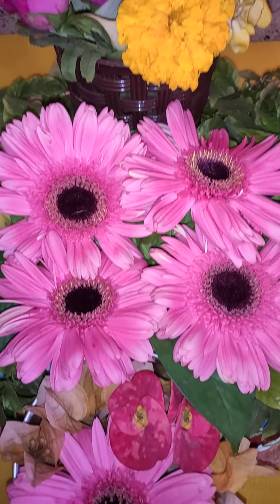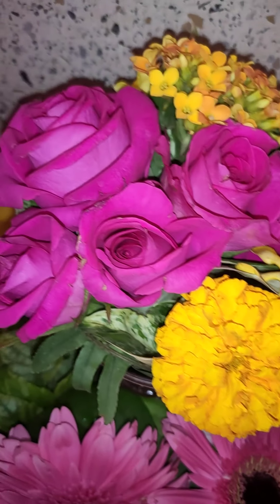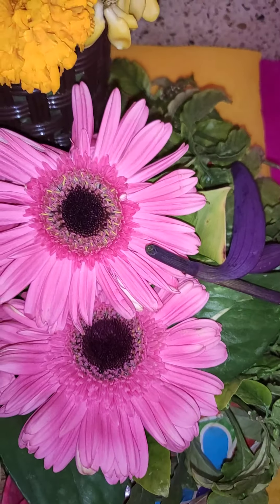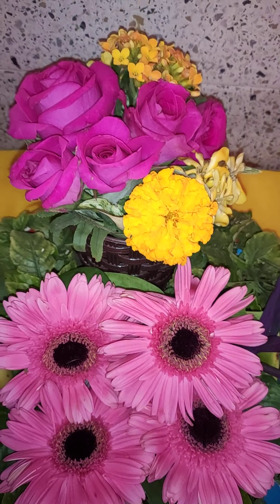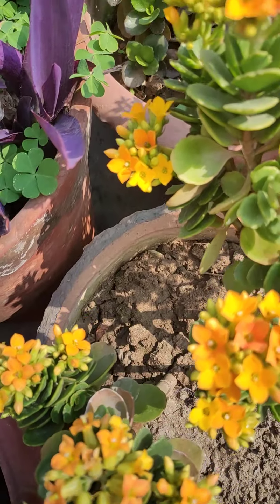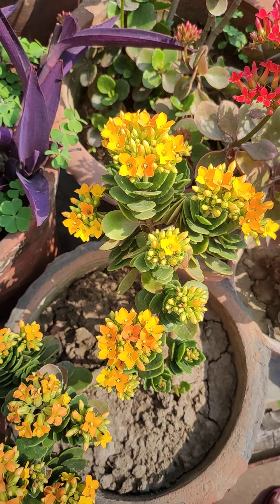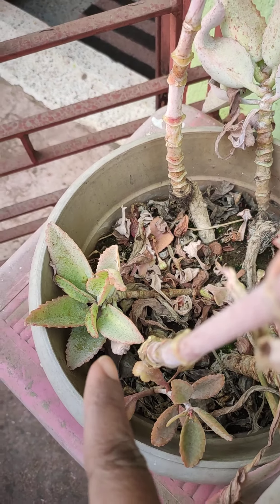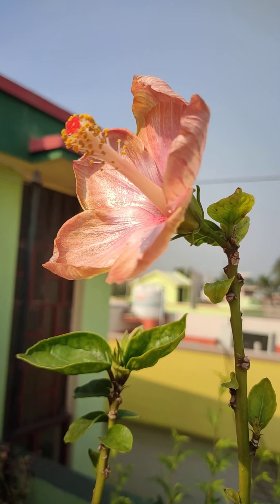My Flower Factors... (10/02/2020)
Have purchased some Rose and Gerbera yesterday and decorated them with the leaves collected from my garden. This is for Shalu, my bestie from university days... A little glimpse of my garden also.